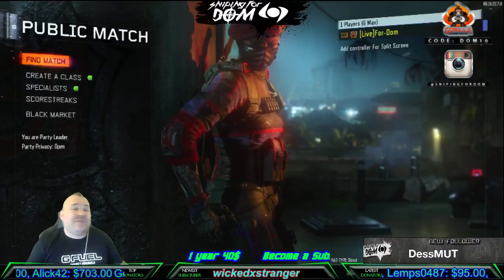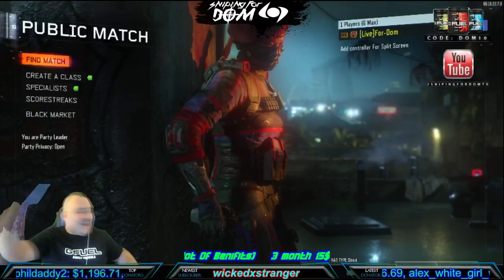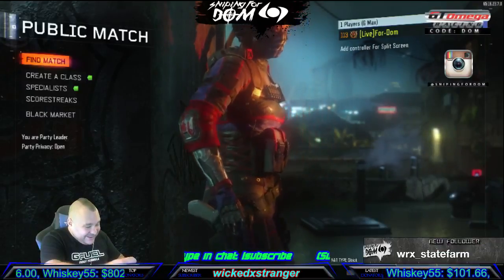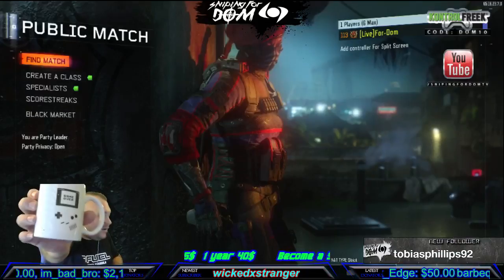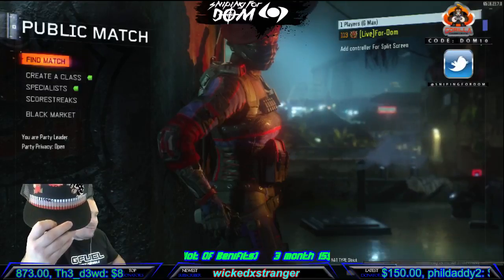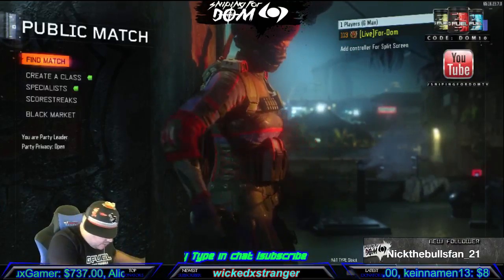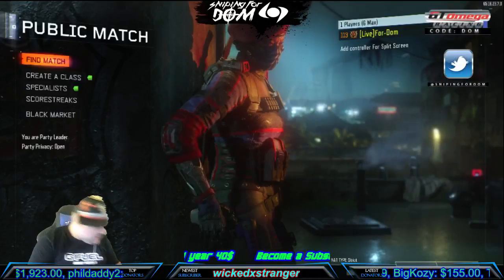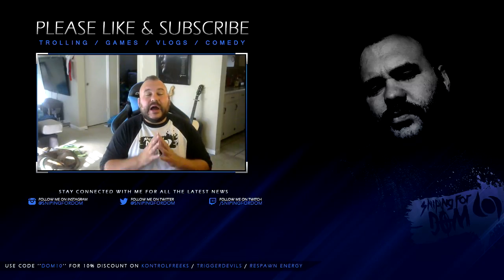Retro Gaming Box UnBoxing - Gorilla Gamer Crate (OldSchool)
Whats up sniping for dom fans! Today im bringing you an unboxing of the latest gorilla gamer crate i just received. Wow was this one packed with goodies or what! Tell me your opinions also check below on how to save on alot of fantastic gamer products and companys